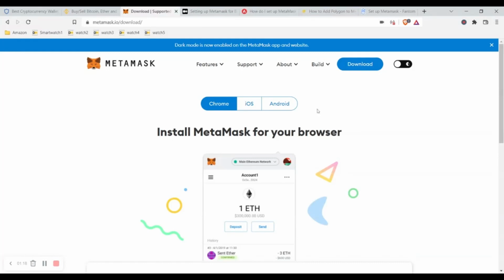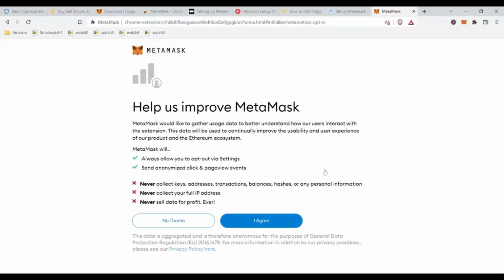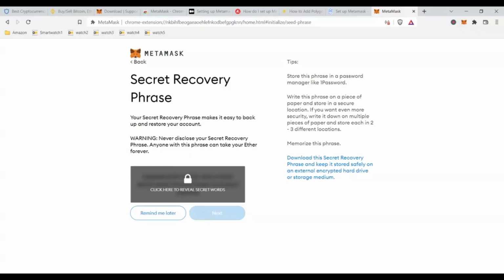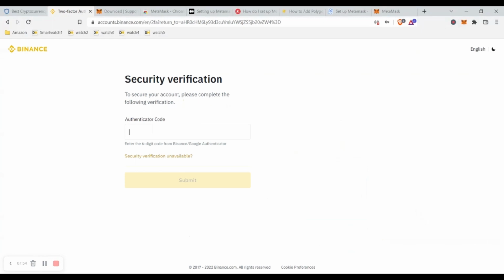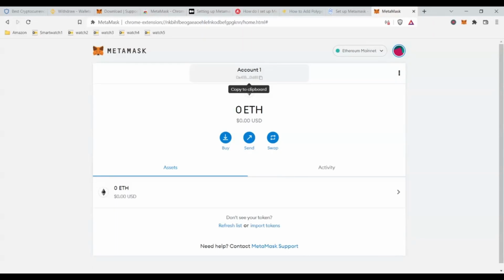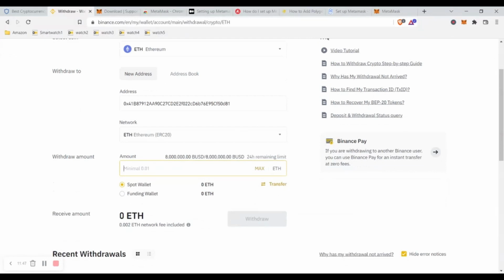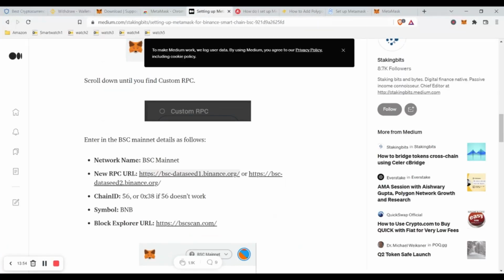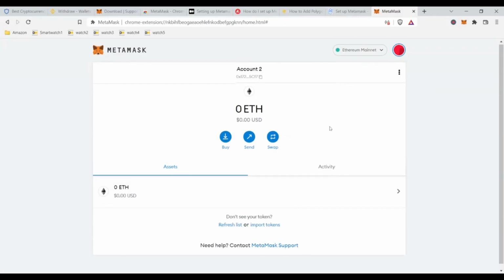How to create a MetaMask wallet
Also, you can go ahead and join my Telegram communities, where we share strong upcoming and ongoing projects as well as insights and giveaways.

You can reach out on TG "@R38Krypto", if you have any comments, questions or any project exposure.